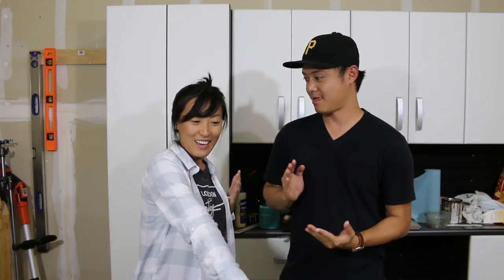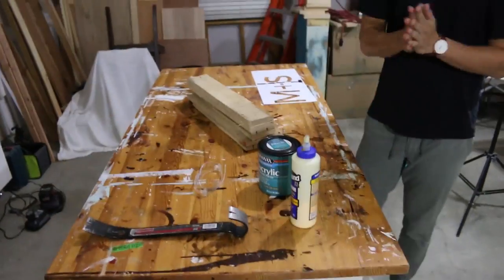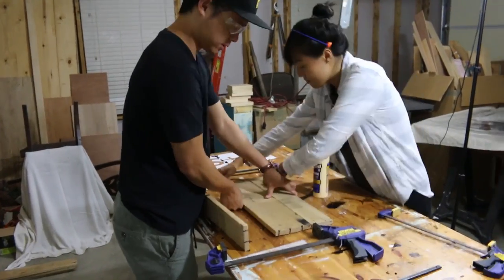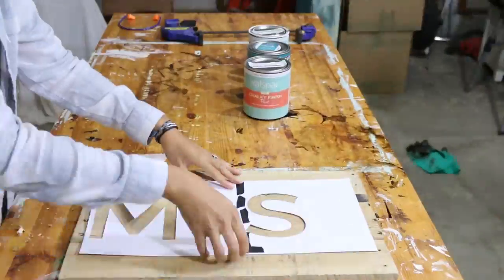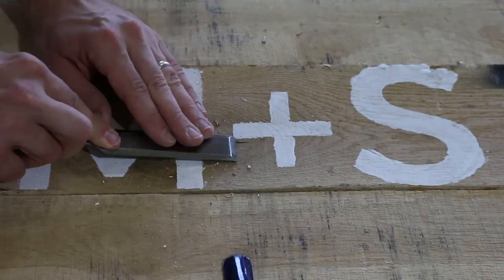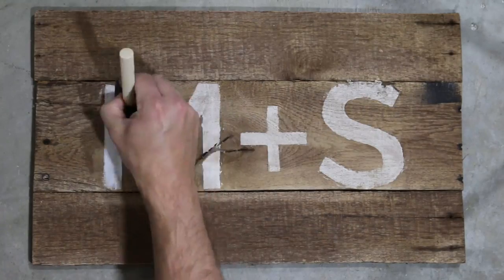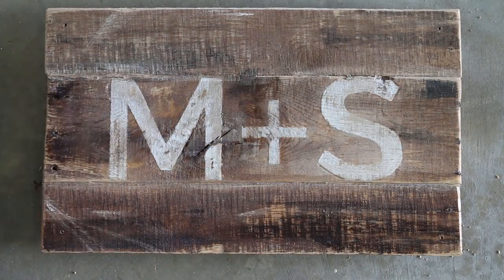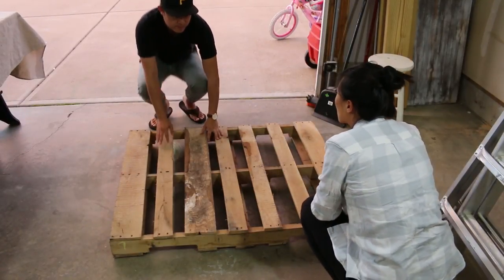DIYwithFriends - Rustic Sign from Reclaimed Pallet Wood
EPISODE 1 from my new series DIYwithFriends! Mike and Shuo stopped by and we built a rustic sign using a custom template of their initials and an old pallet.

Bird Creek: Gemini Robot & Barton Springs